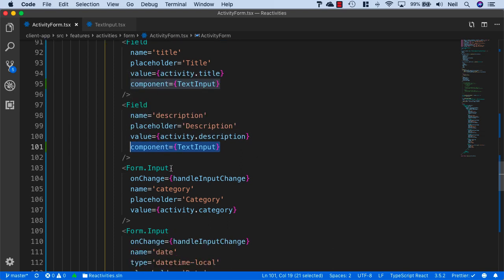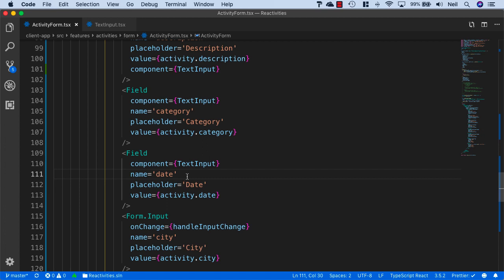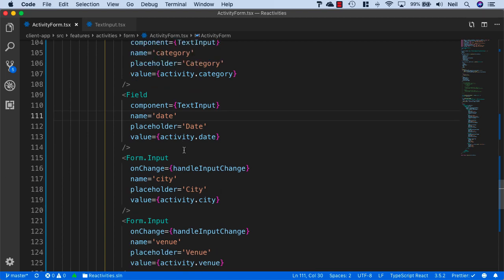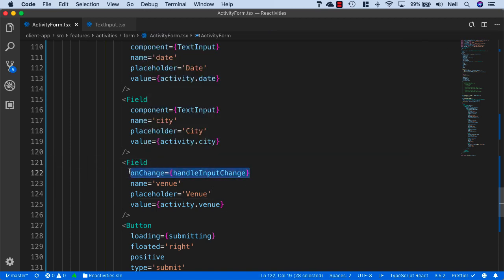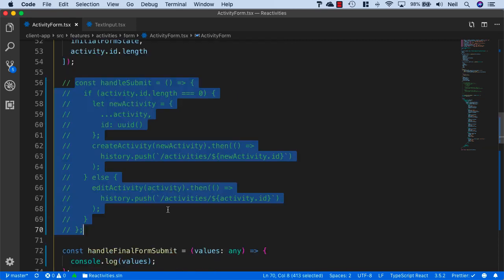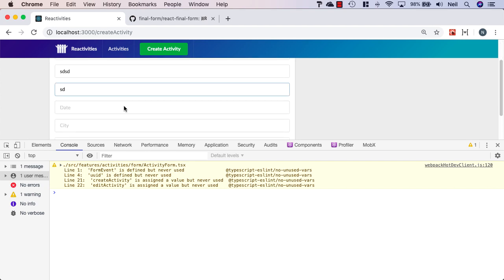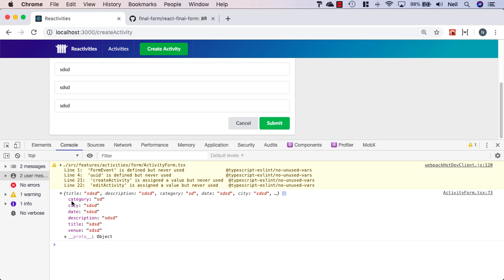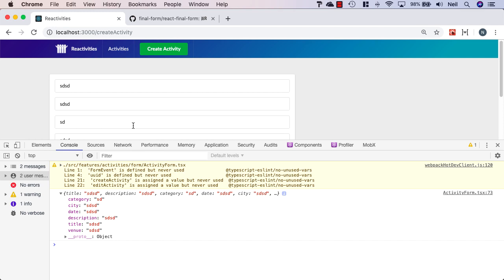Forms Legacy Refactoring the form to use React Final Form